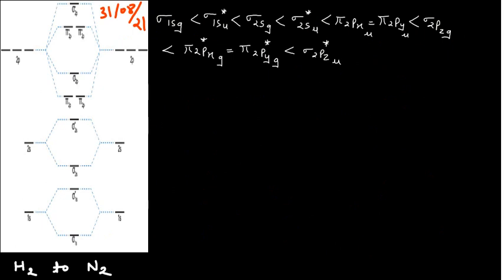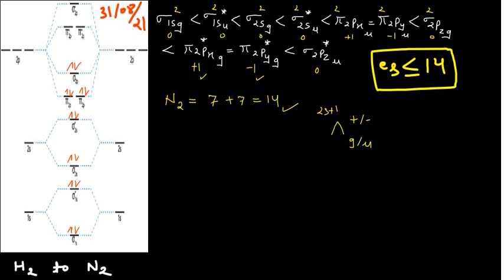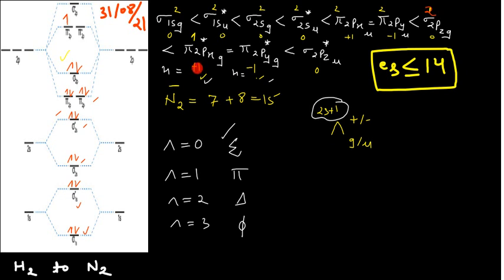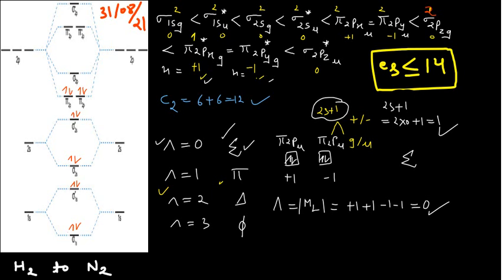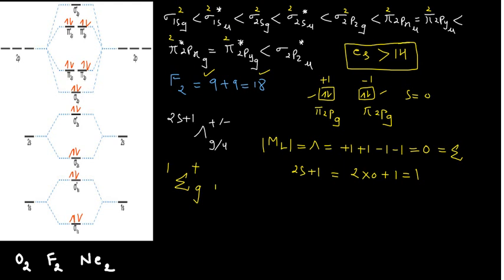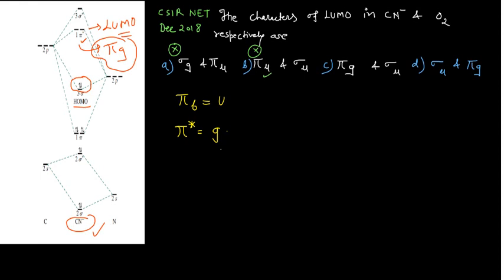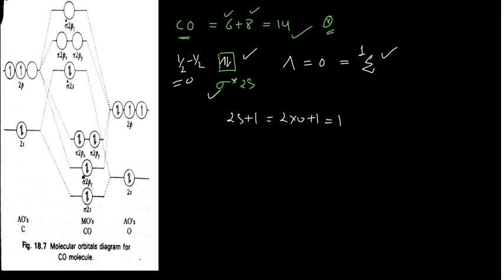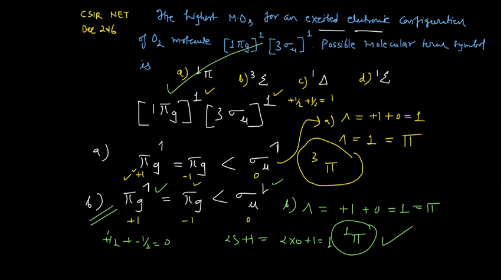PART 2: DETERMINATION OF MOLECULAR TERM SYMBOLS OF DIATOMIC MOLECULES FOR CSIR NET/GATE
In this lectures I have explained how to determine the molecular term symbols for homo and heteronuclear diatomic molecules using all the rules which I have discussed in my first lecture.